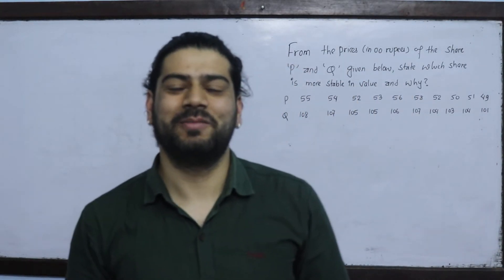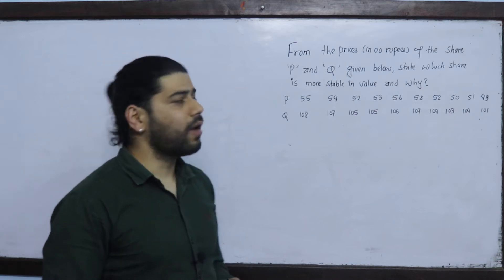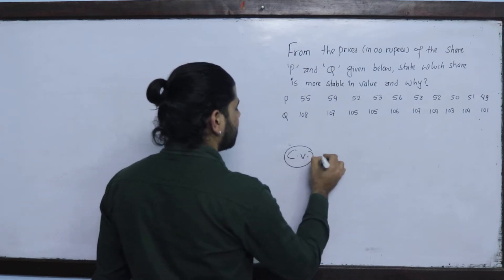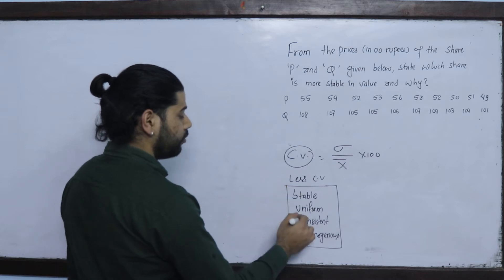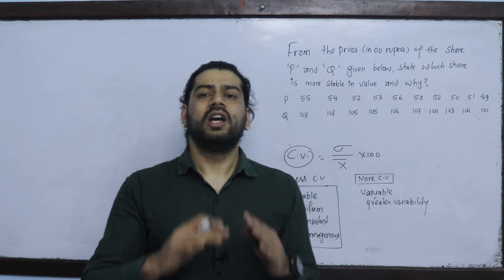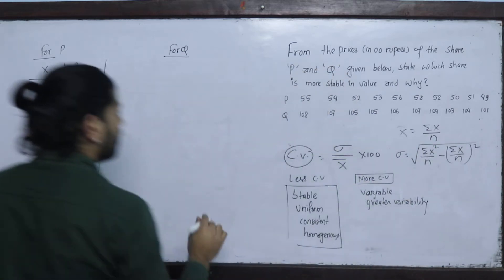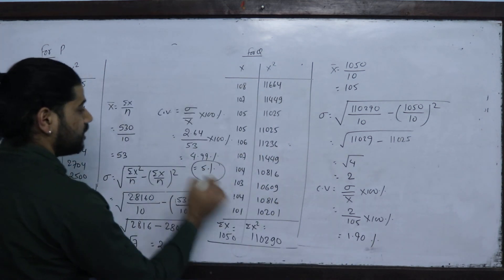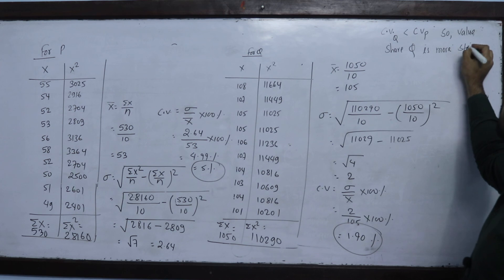Measure of Dispersion Part 2 Standard Deviation Individual Series BBS First Year Business Statistics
Measure if Dispersion

Standard Deviation
Part 2 Individual Series
From the Price (in 00 rupees) of the Share P and Q,
given below, state which is more stable in value
and why ?
P       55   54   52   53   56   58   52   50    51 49

Part 3 Continuous Series
A sample of 60 cars of Two make P and Q is taken and
their average running life in years is recorded as follows:
Life (Years):    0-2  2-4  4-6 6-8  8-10

Make P             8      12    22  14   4

Make Q             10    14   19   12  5
1. Find the mean life of each make.

2. Which makes shows greater consistency in performance and
why ?

Part 5 : TU BBS first Year  Analytic Question 2074 Q.No18 [15 Marks]
Two companies ONIDA and BALLTRA home appliance profit distribution is given below.
Profit (in Millions Rs )      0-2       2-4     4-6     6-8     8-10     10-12
ONIDA                                   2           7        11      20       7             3
BALTRA                                 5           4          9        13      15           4
1. An investor wants to invest according to the profit of company, in which company it will be better to invest ?

Measure of dispersion is a descriptive statistical measure used to measure the variation or spread or scatterness in the data set. It is also known as measure of variation.
Types of common Measure of dispersion
1. range
2.Quartile  Deviation
3.Mean Deviation
4. Standard Deviation
5. Lorenz's curve (Graphical Method)
Measure of Dispersion - BBS First year Statistics Solution
Business Statistics Measure of Dispersion BBS BBA BSc BHM Statistics Business Statistics, Applied Statistics Bio Statistics.
Statistics

Kshitiz Subedi
EDU GLOBAL FOUNDATION
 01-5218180